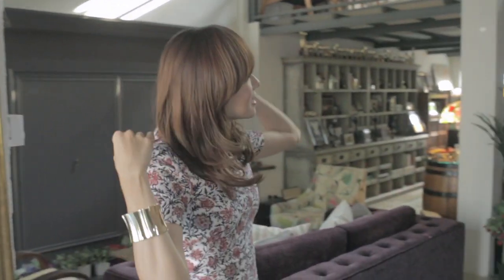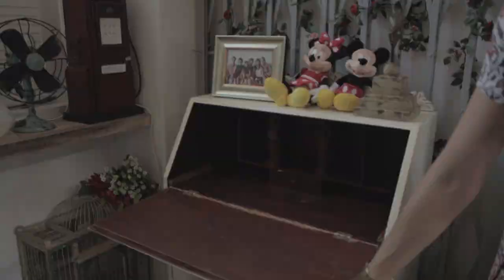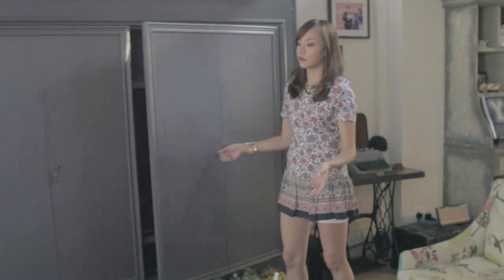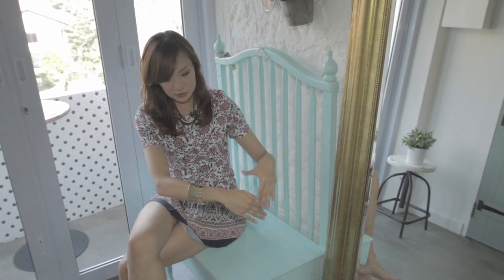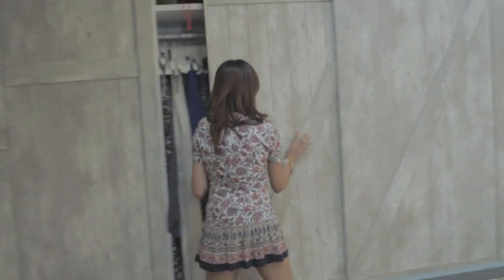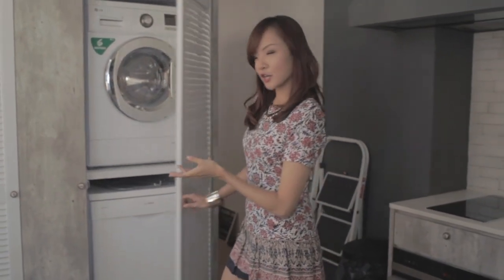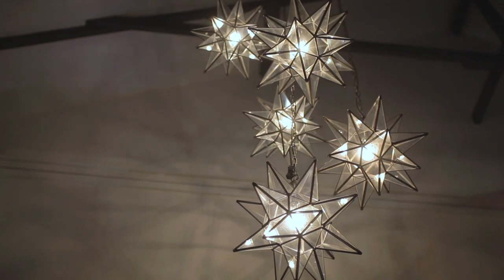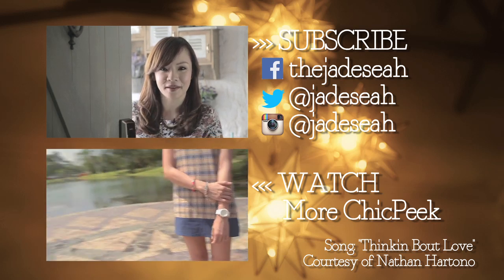Jade Seah Full House Tour | ChicPeek Ep 42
Welcome to my home - again! This time, you get to see it all dressed and done up. This project took almost a year to complete as there was major renovation work to be done. A loft level was built from scratch; the piping had to be re-done; many electrical points were out of whack, plus old pieces of furniture (some call them junk) had to be restored, and still other pieces were lovingly sourced and shipped back from all over the world. Then there was major unpacking and arranging - special thanks to my partner for doing most of that!

Hope you like the finished result as much as we do. =) Drop me a comment if you've any suggestions or tips. Love to hear
from you!